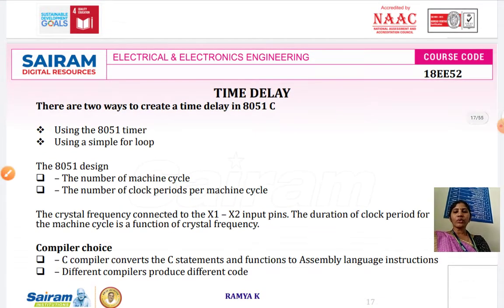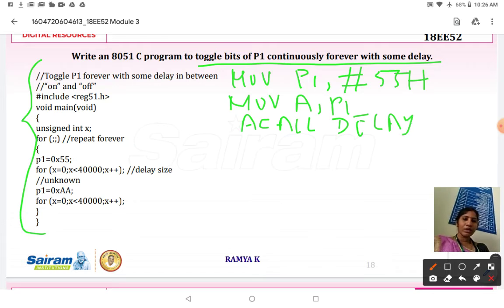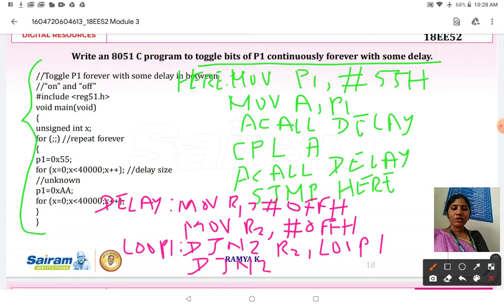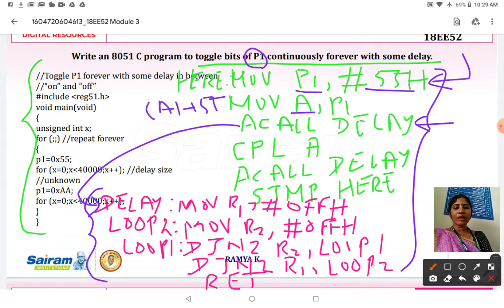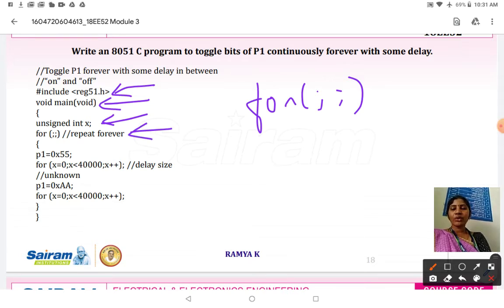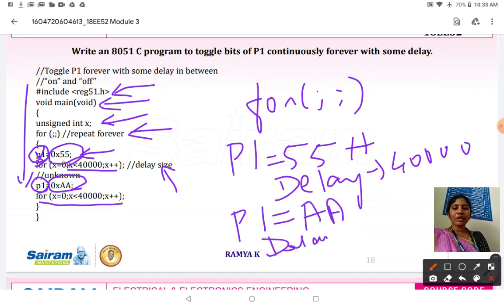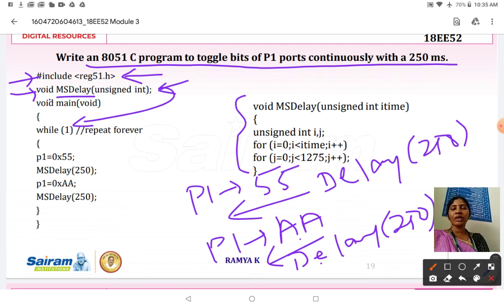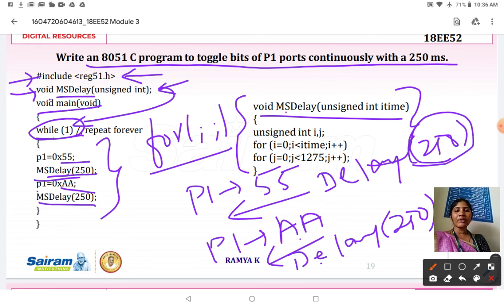Lecture Video5_18EE52_Module-3_8051 Time delay generation Concepts & Programs in C_Ramya K